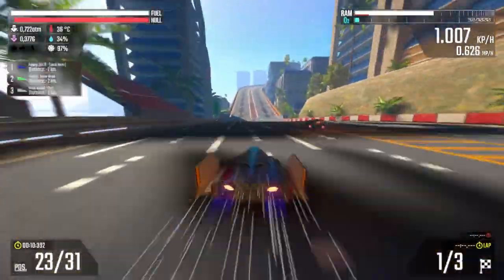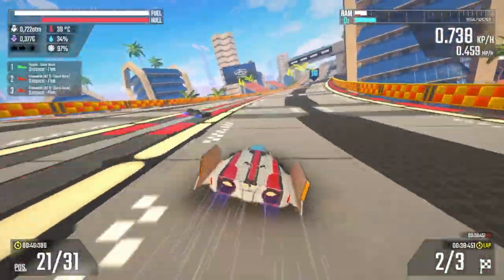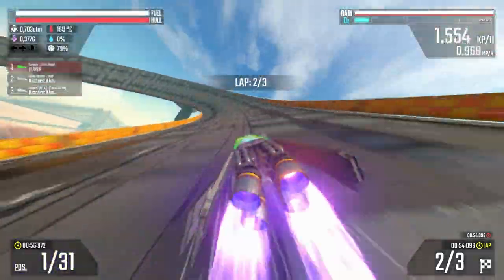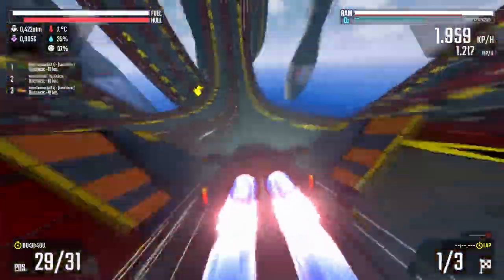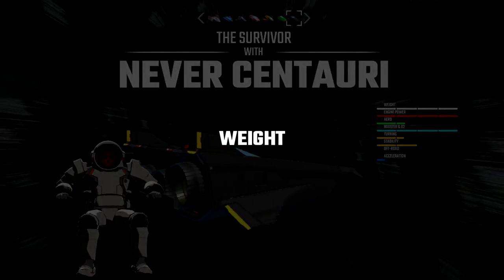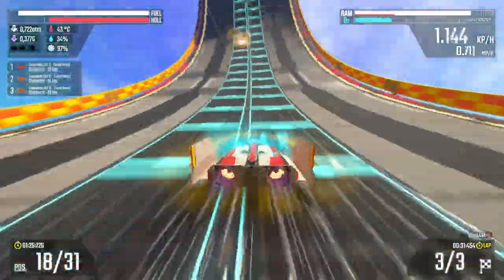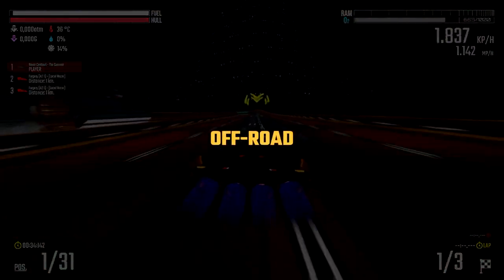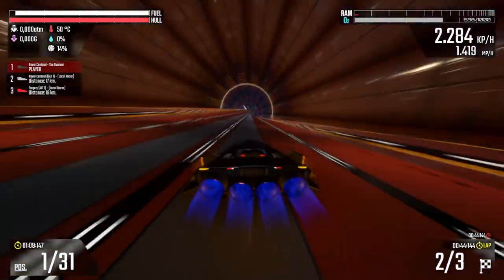XF Extreme Formula - Announcement Trailer